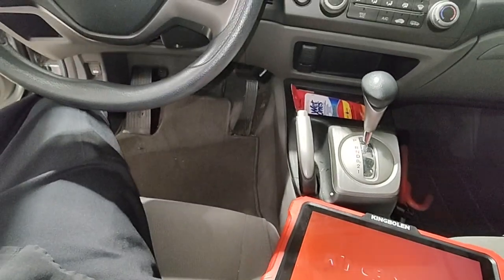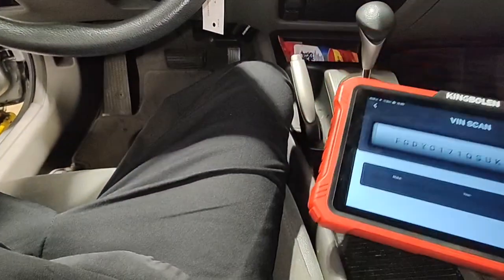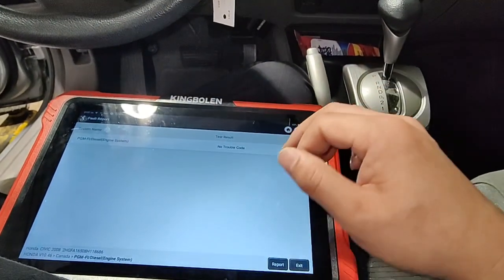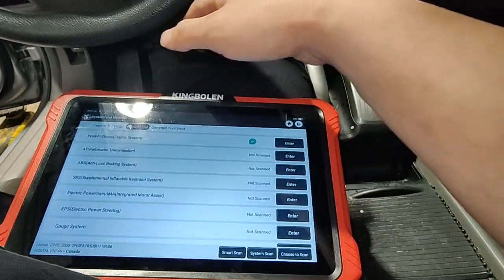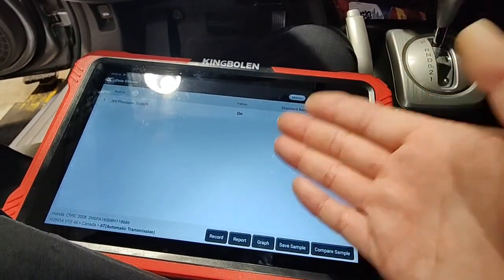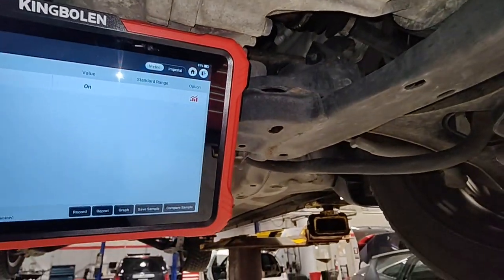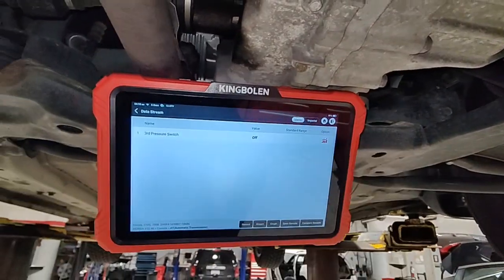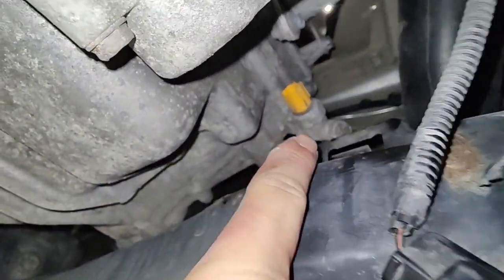2008 Honda Civic P0847 3rd clutch pressure switch circuit low. D light flashing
Link to the Kingbolen K10 Pro if your looking for a more advanced scanner

What I think about the 2023 4runner so far and what kind of problems I have had

Customer states my blower motor doesn't work on any speed. Here's a trick I like to use In a pinch (cool trick if you don't have a test light)